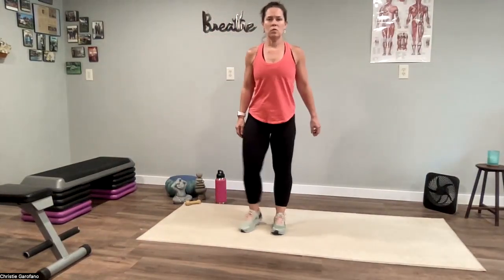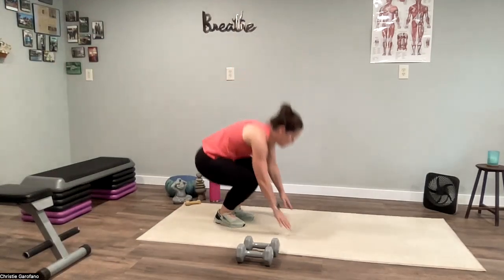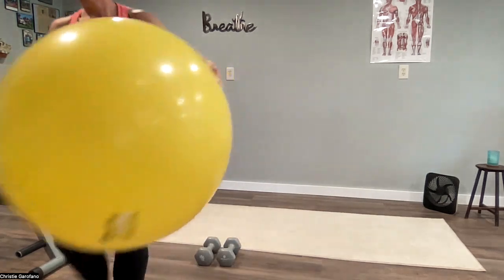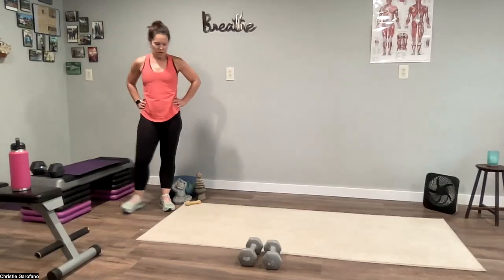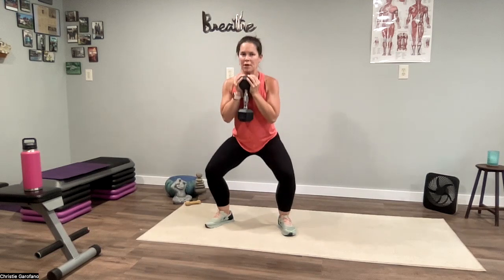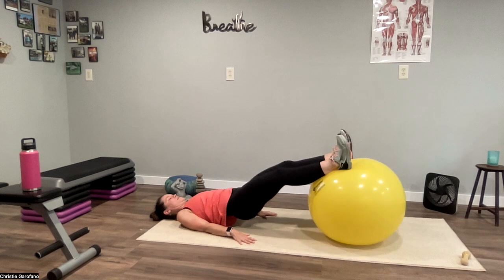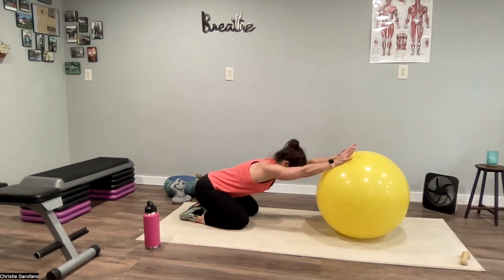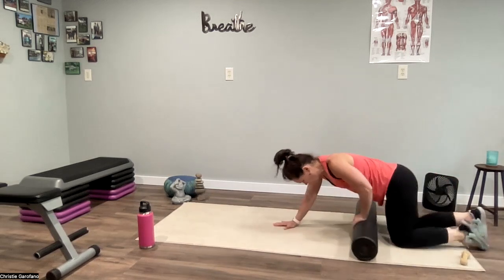Lower Body Blast Circuit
7/17/24
Upper Body Finish
Stretch to Start
Roll to Cool Down